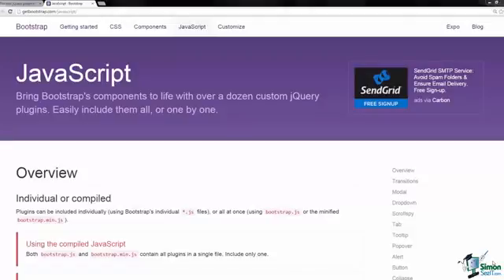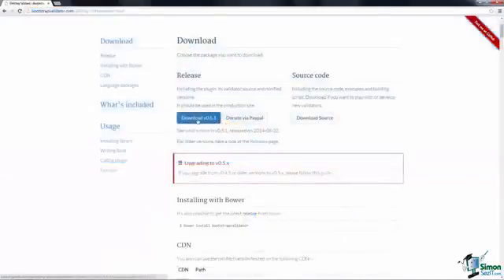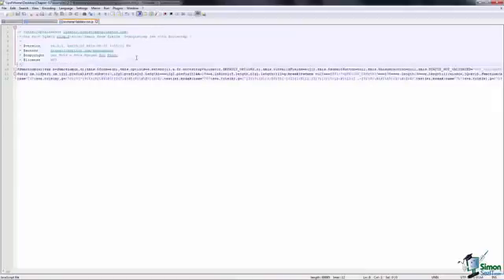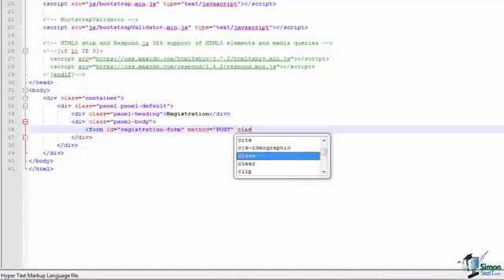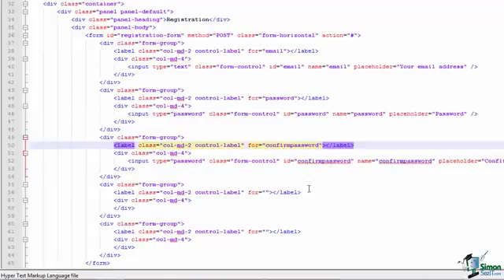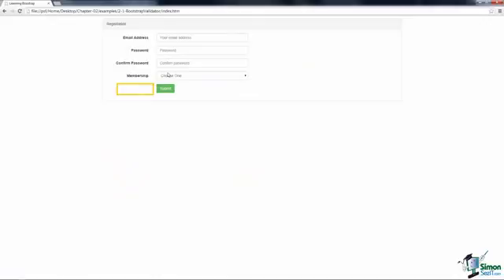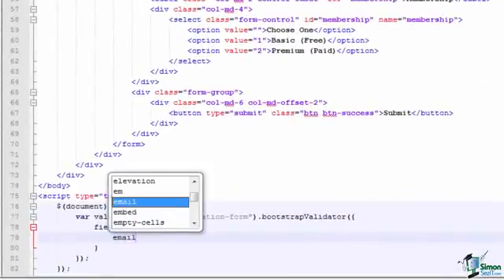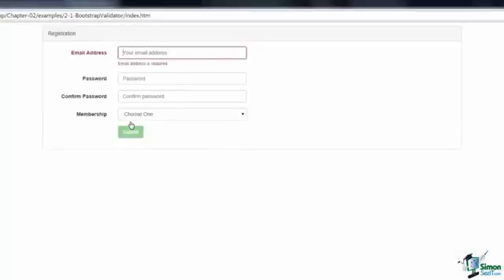BOOTSTRAP VALIDATOR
How to validate form using jquery